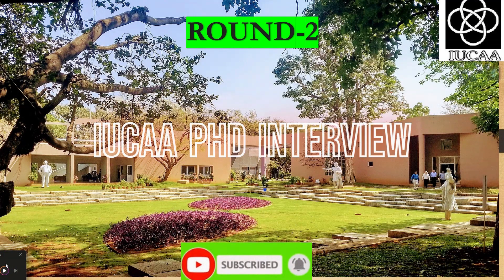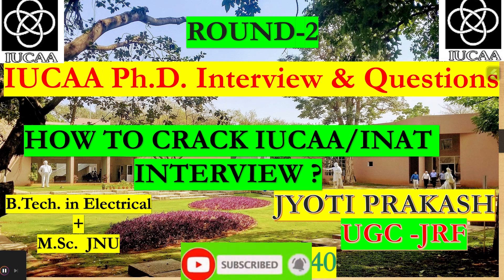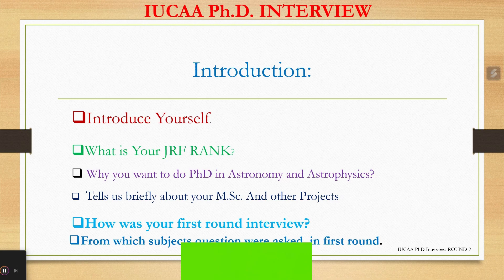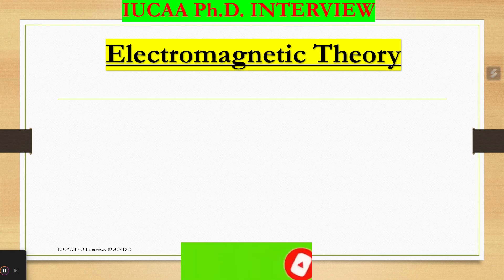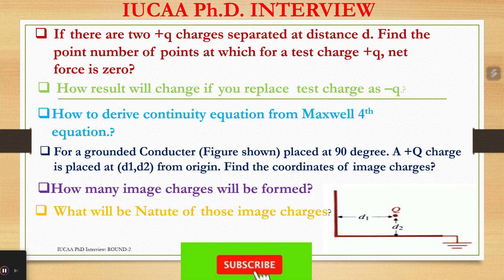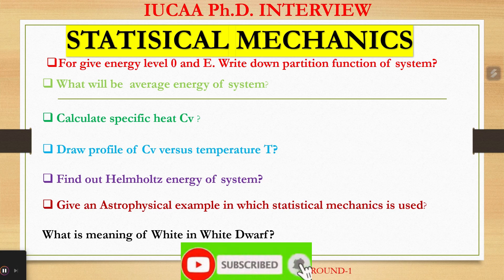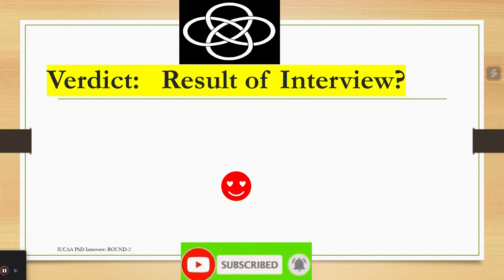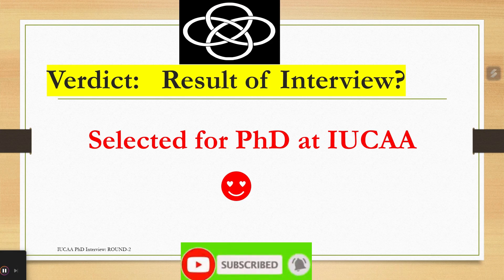ROUND-2| IUCAA PhD Interview| INAT| JRF|JEST| Astronomy & Astrophysics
Are you preparing for the IUCAA Pune PhD interview and wondering what to expect? Look no further! In this video, we will share our experience of the IUCAA Pune PhD interview process and the questions that were asked.

The IUCAA Pune PhD interview process is typically conducted in two rounds. The first round is a written test that covers basic physics and mathematics topics. If you pass the written test, you will be invited for the second round, which is a personal interview.

During the personal interview, we were asked a variety of questions related to our research interests, academic background, and general knowledge of physics. The questions were designed to test our understanding of basic concepts in physics as well as our ability to apply those concepts to solve problems.

Some of the questions that were asked during our interview included:

What are your research interests and how do they align with the ongoing research at IUCAA?
Describe a physics concept that you find fascinating and explain it in simple terms.
What are some of the challenges that you anticipate in pursuing a PhD in physics?
How do you plan to contribute to the field of physics in the future?
What are your thoughts on the recent discovery of gravitational waves?
Overall, the interview was challenging but also a great learning experience. It provided us with an opportunity to showcase our knowledge and passion for physics and to interact with some of the leading researchers in the field.

We hope that this video has helped provide you with a better understanding of the IUCAA Pune PhD interview process and the types of questions that you can expect. Good luck with your interview!